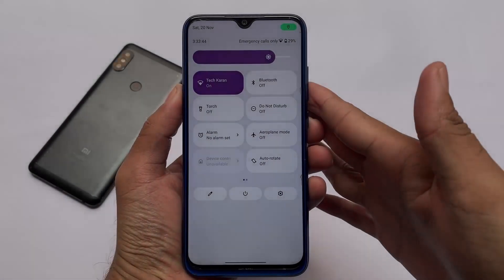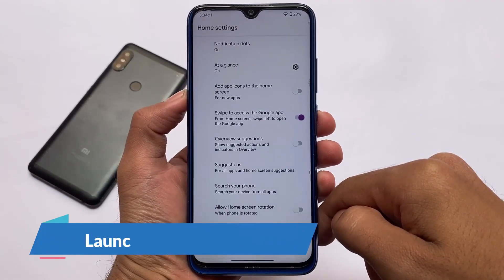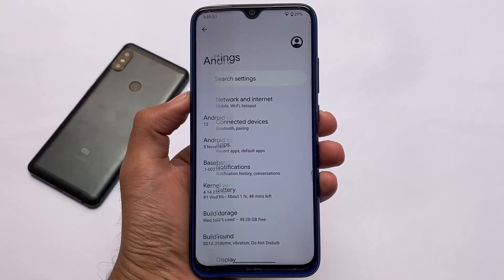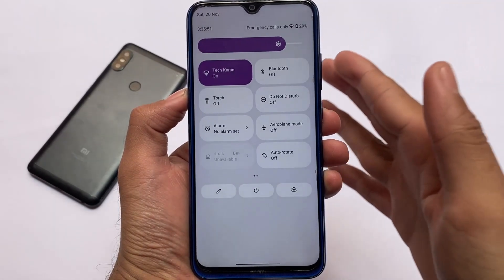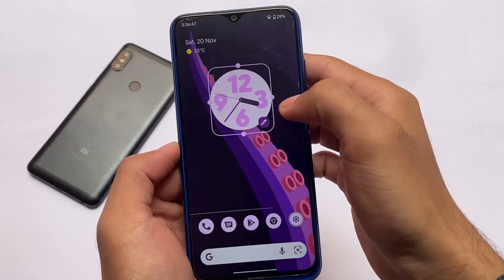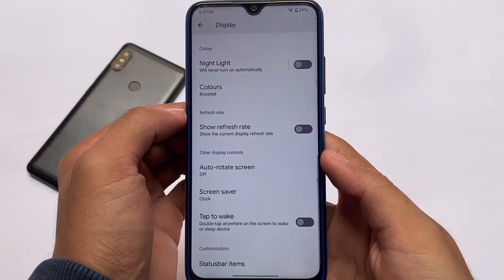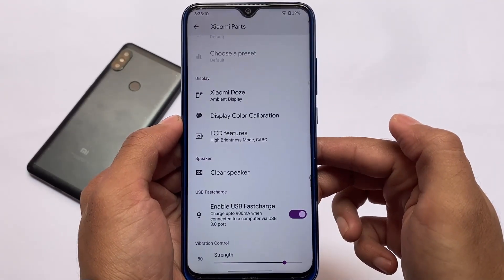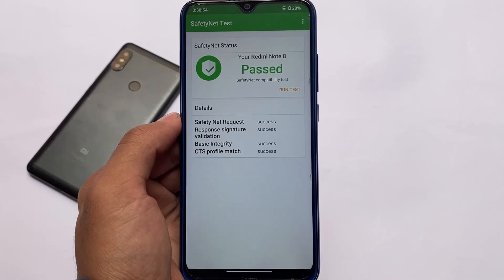Android 12 - Custom ROM | Redmi Note 8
Hey guys, What's Up? Everything good I Hope. In this Video, I'm gonna show you " Android 12 - Custom ROM | Redmi Note 8 " . Make Sure to watch this video till the end to understand everything.

Credits - @WisnuArdhi34